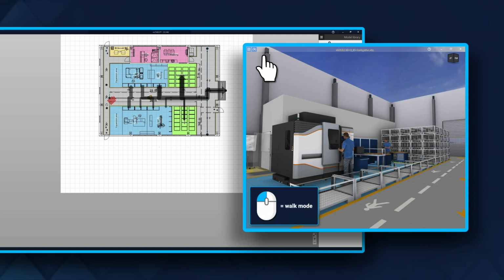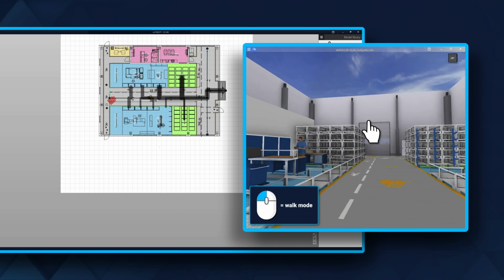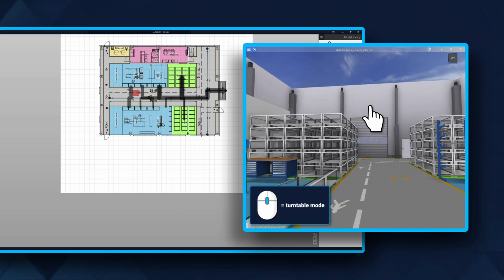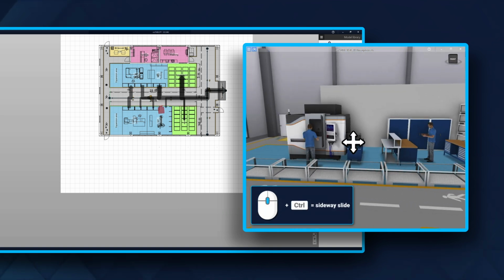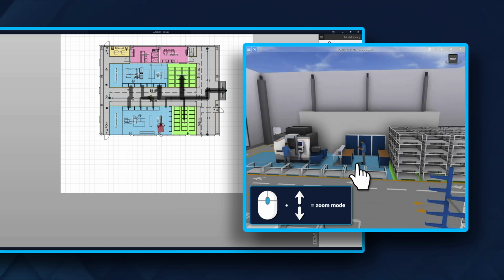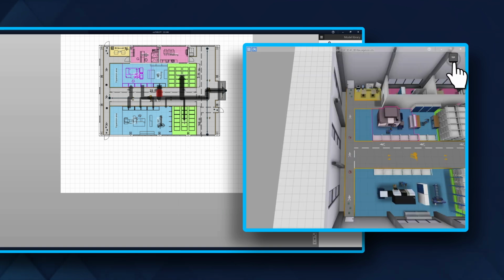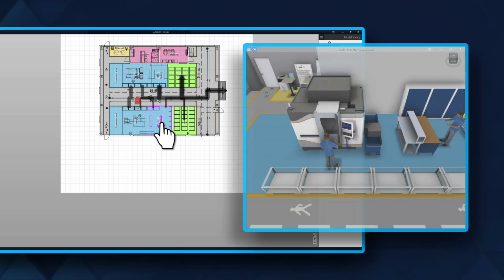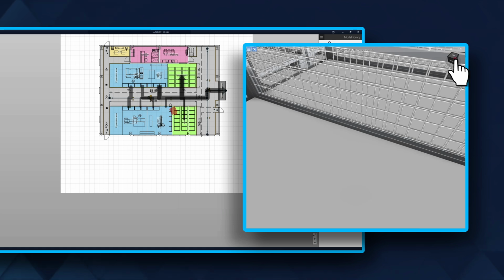nA visTABLE®tutorial: 3D Navigation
In this video, you’ll learn how to easily and intuitively navigate through the 3D view of your layout in visTABLE® using your mouse. We’ll show you how to make the most of the available navigation options.

The virtual camera in the 2D view helps you stay oriented at all times, showing exactly where you are located in the 3D environment. This allows you to explore and analyze your layouts from a realistic perspective.

Topics covered in this video:
- Optimizing the navigation
- Staying oriented using the virtual camera in the 2D view

With 3D navigation in visTABLE®, you gain a fresh perspective on your layout and make your planning even more visual and interactive.